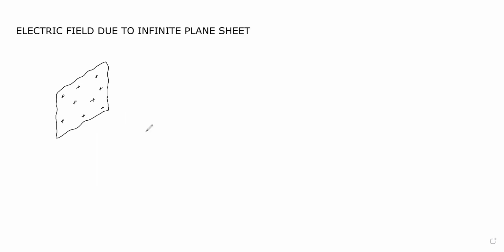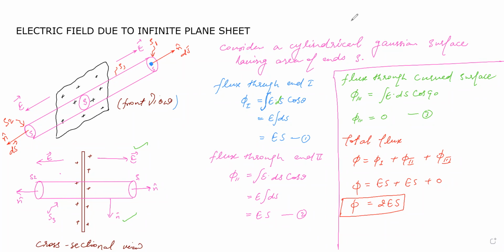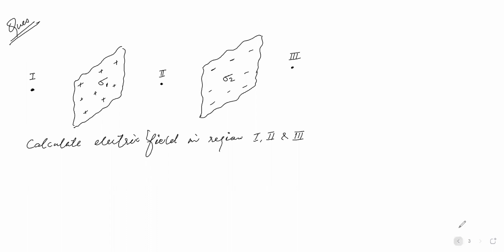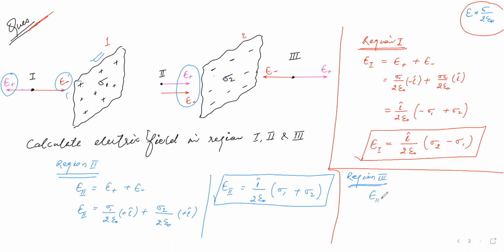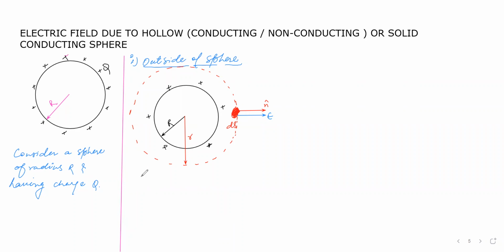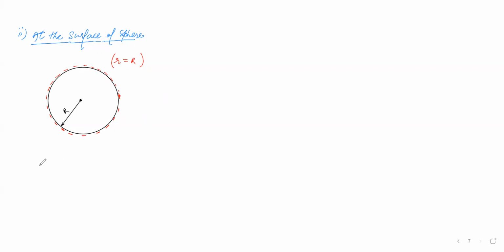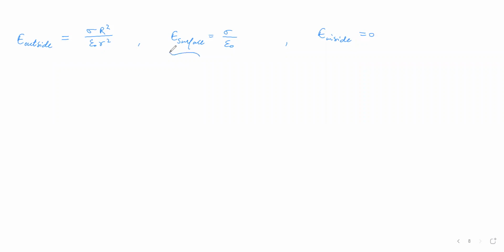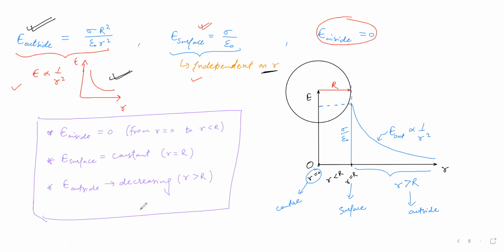Learnivio | Electric field due to Infinite Plane Sheet | Lect 8 | 12th MEG | 08-06-2022